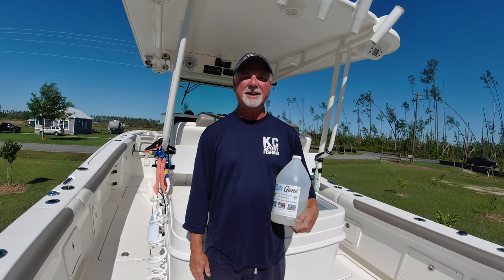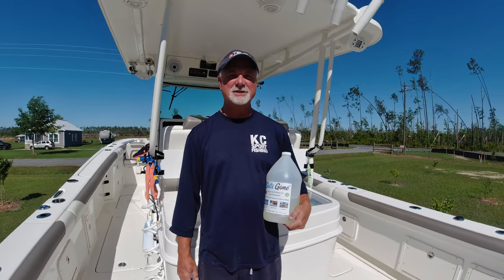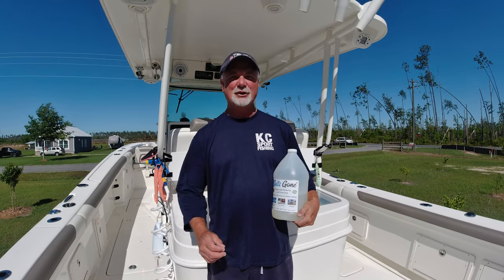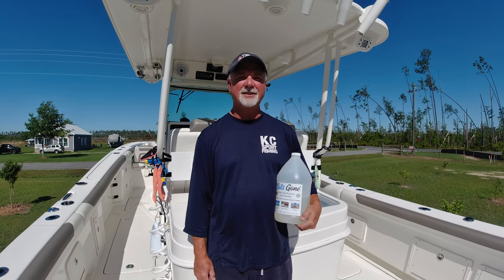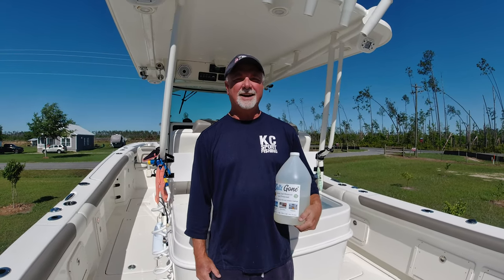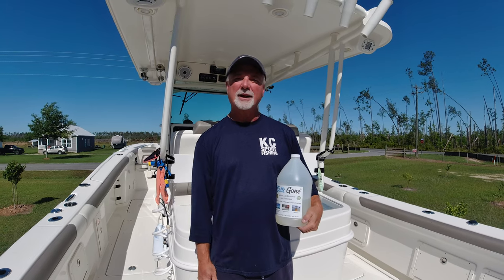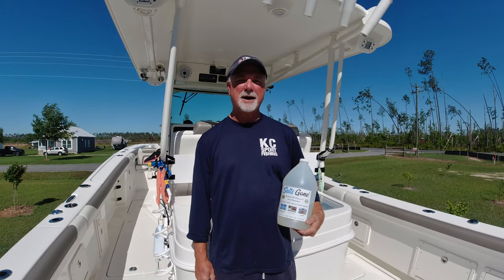Salts Gone Product Review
If you fishing or boat in saltwater this a must have @saltsgone.com @kcsportfishing.com